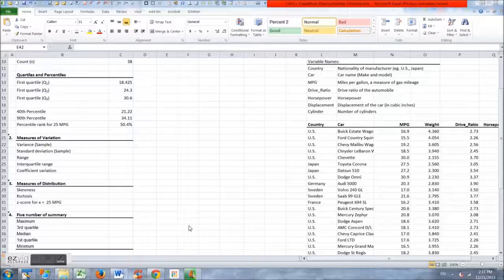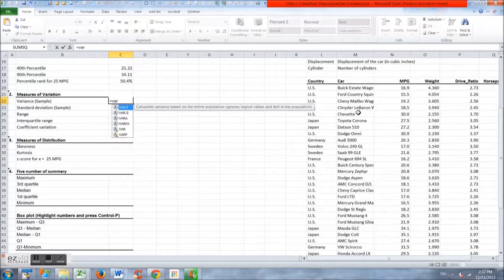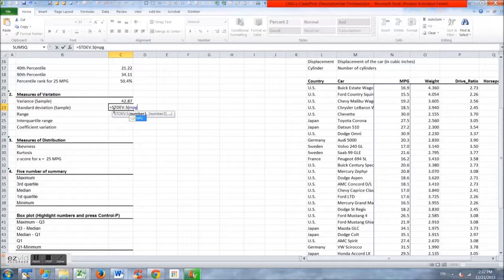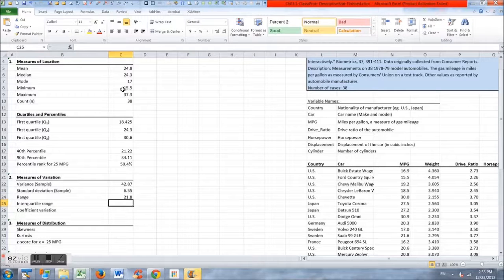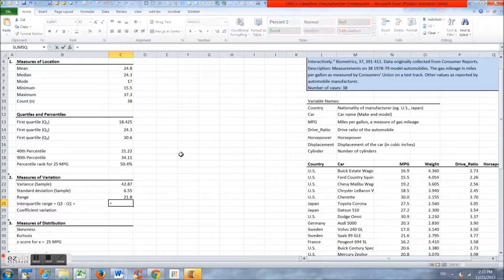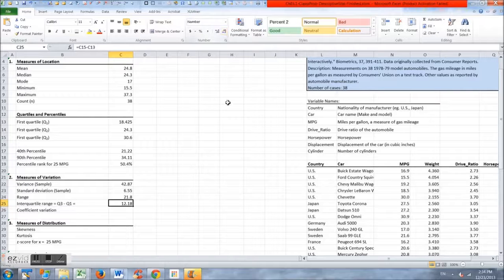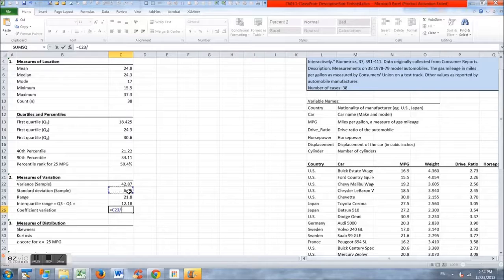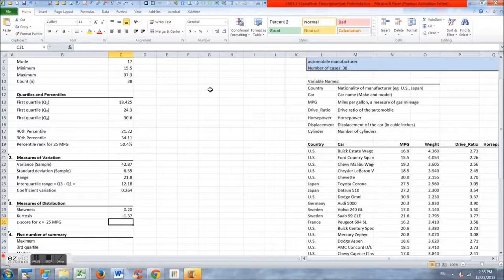Ch03 XL1 V3